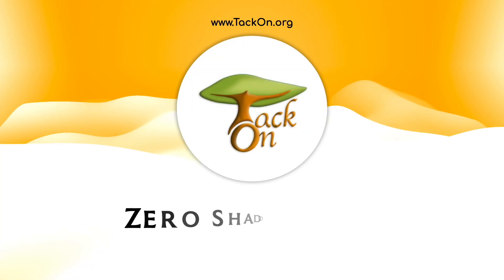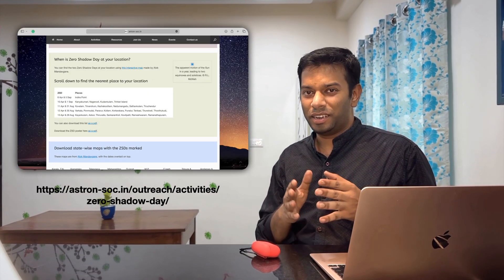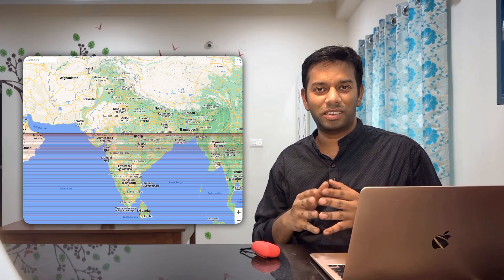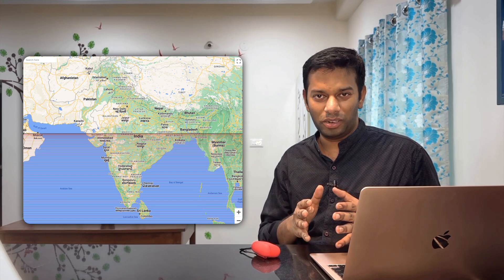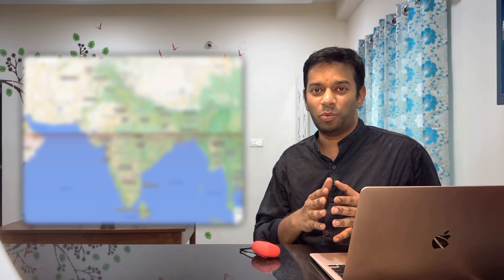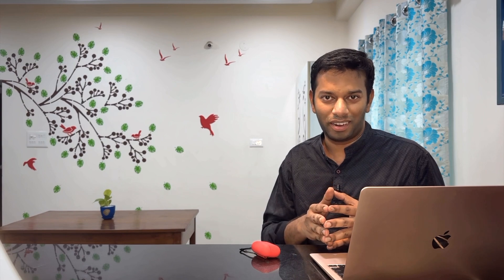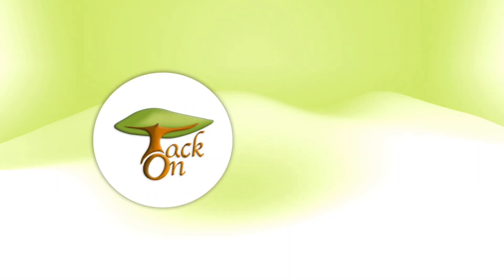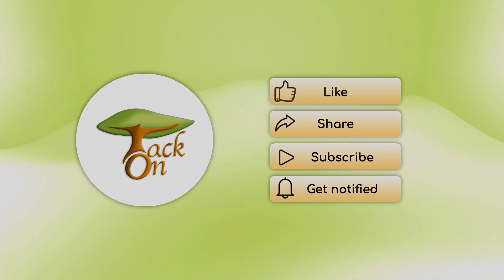What Is Zero Shadow Day? | All You Need To Know | Today's Current Affairs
In this video, we explore the phenomenon known as Zero Shadow Day. Hosted by Vishnu, viewers are given an overview of what this phenomenon is, how it occurs, and where it can be witnessed.

Link to find the time and date of Zero Shadow Day at your place